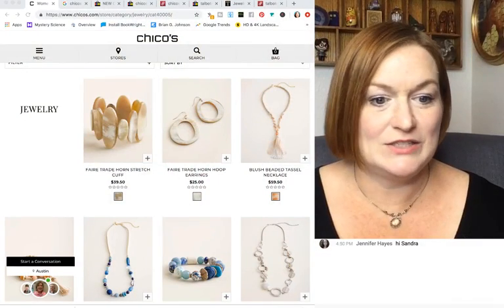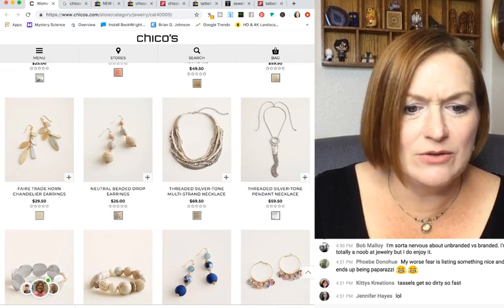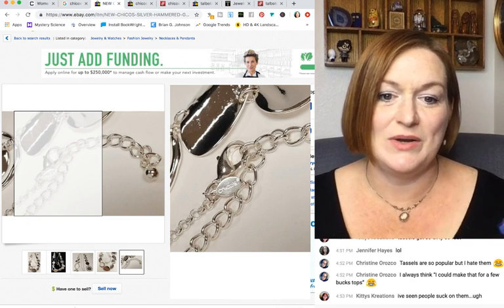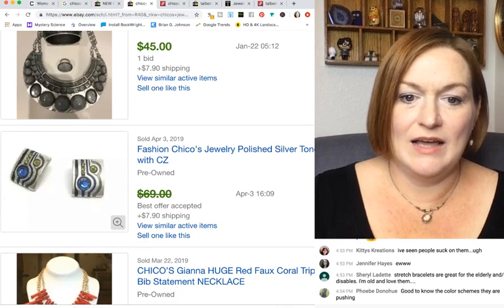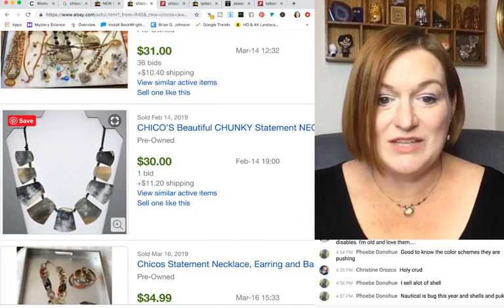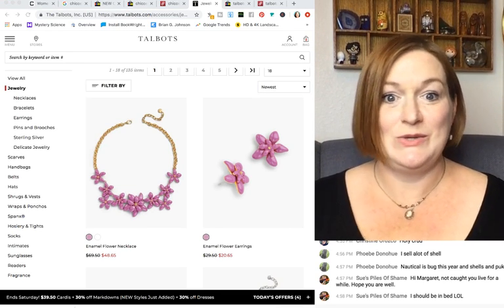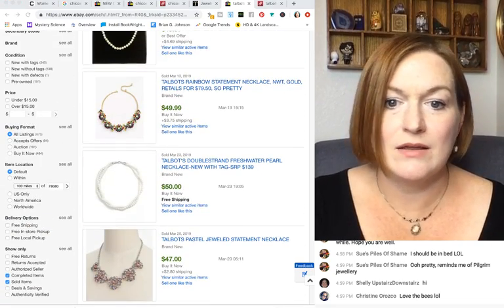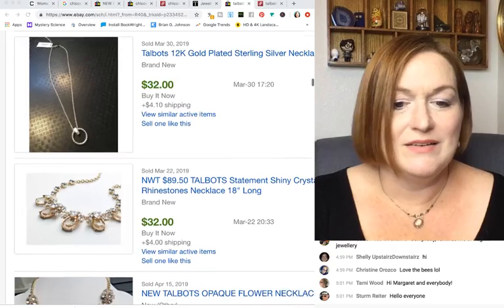Is it Worth Selling on Ebay? Chico's Jewelry & Talbot's Jewelry - Reselling Jewelry on Ebay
*Mailbox*
78680